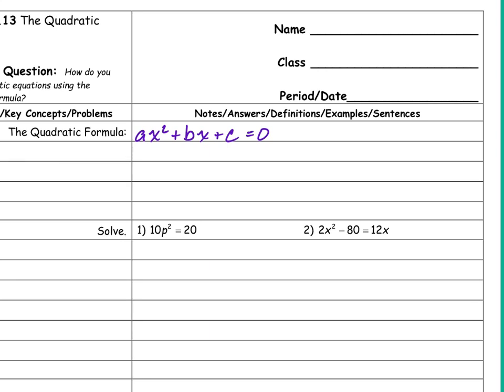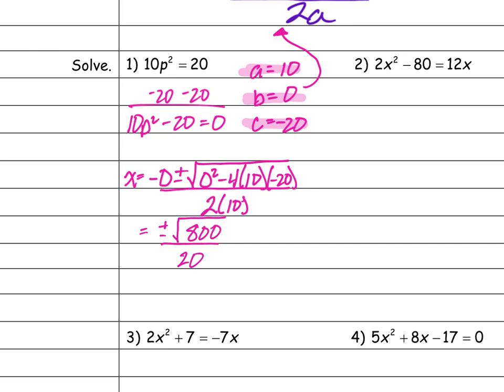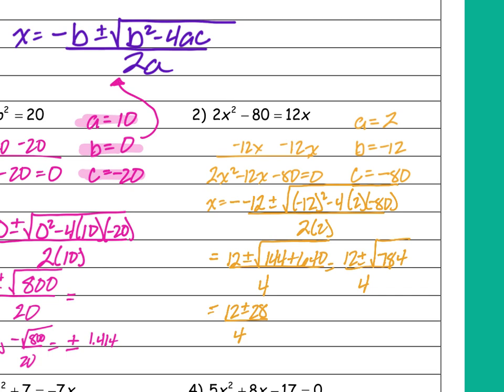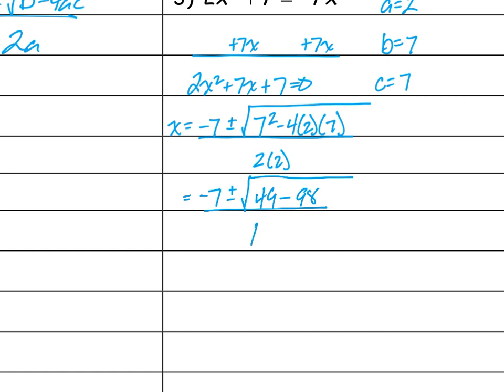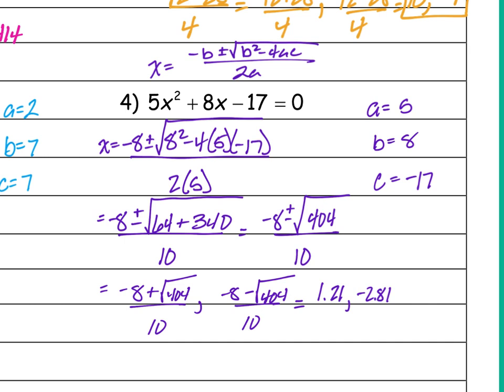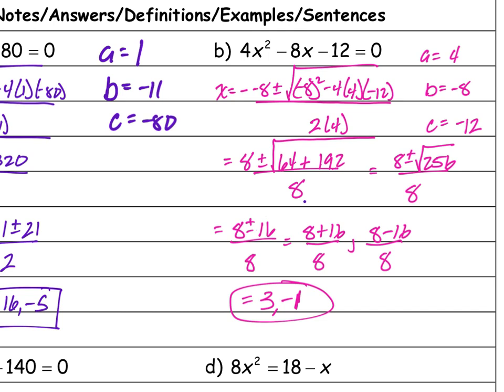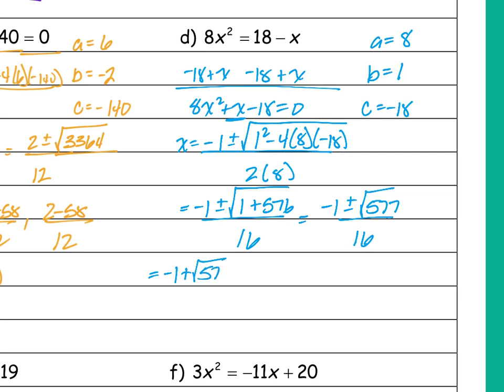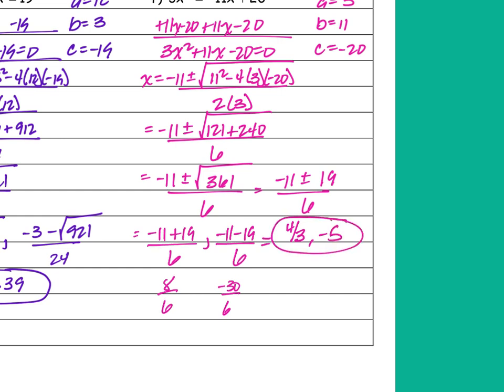Lesson 8.13 The Quadratic Formula Notes